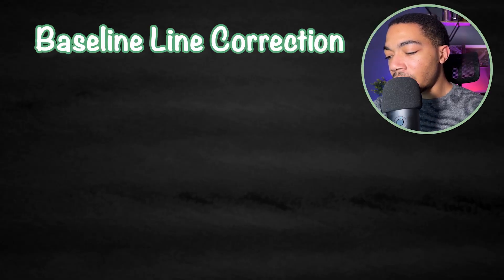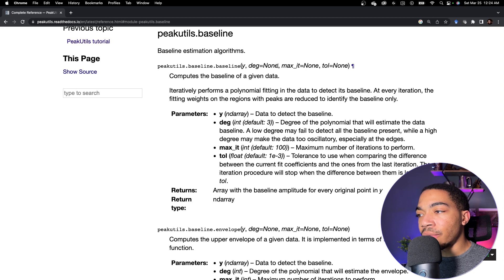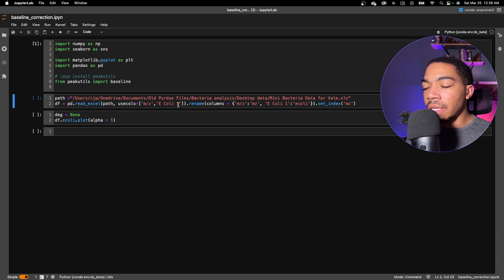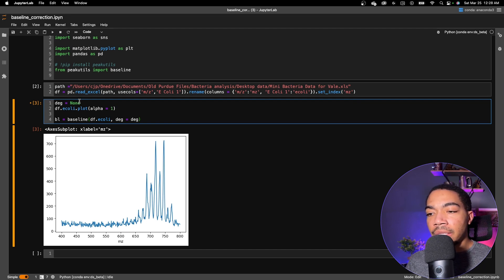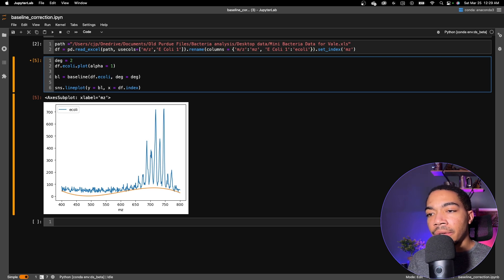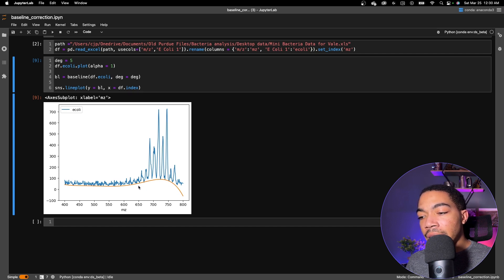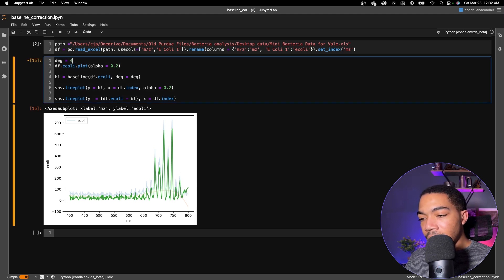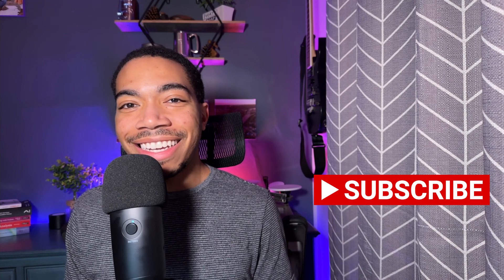How to Baseline Correct Mass Spectrometry Data Using Python and Peakutils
In this video, I'm going to show you how to do something really cool - baseline correction on mass spectrometry data using the PeakUtils library. But don't worry, it's not as complicated as it sounds! I'll guide you through the process step-by-step and even use some E. coli mass spectrometry data to demonstrate. With the help of PeakUtils, you'll be able to get super accurate results and improve the quality of your data analysis. So sit back, relax, and let's get started!